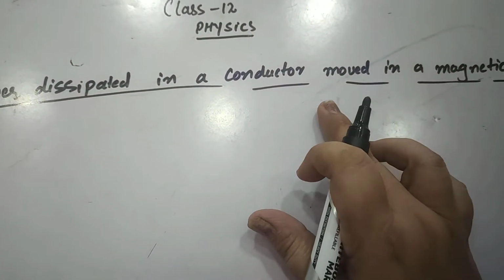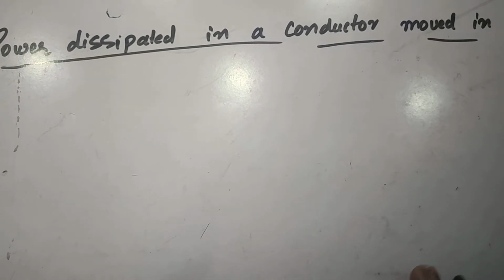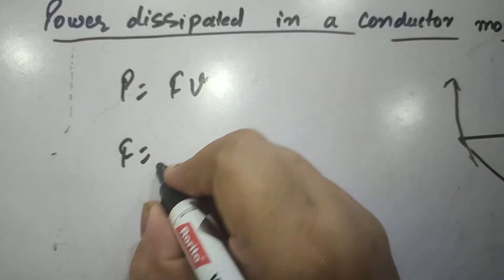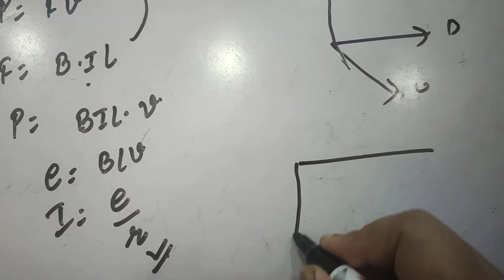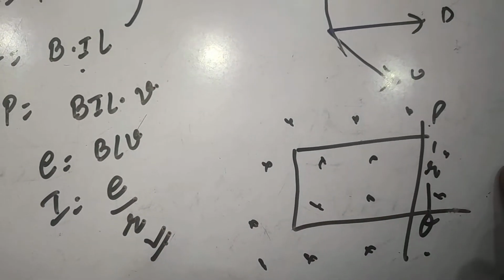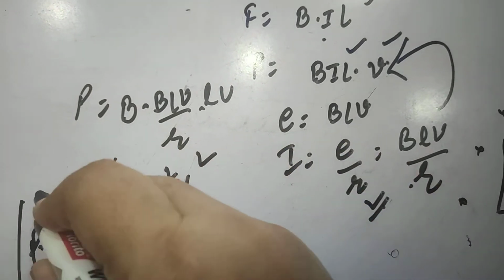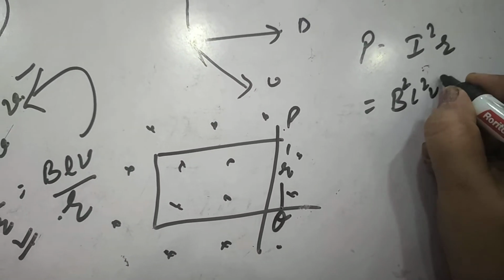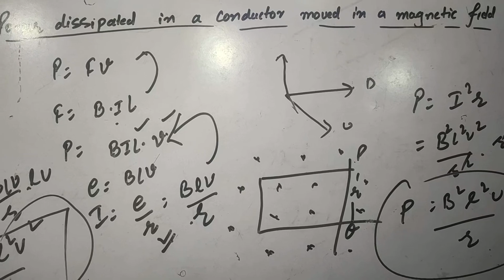power dissipated in a conductor moved in magnetic field